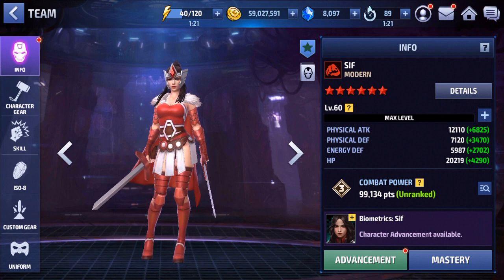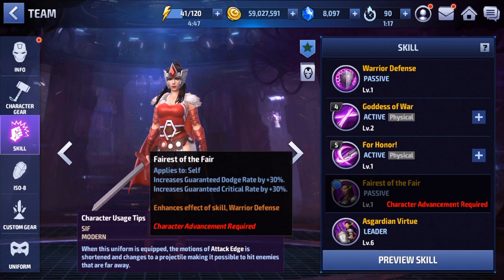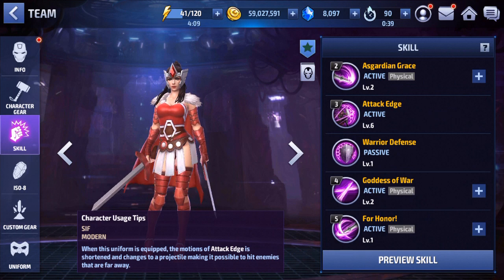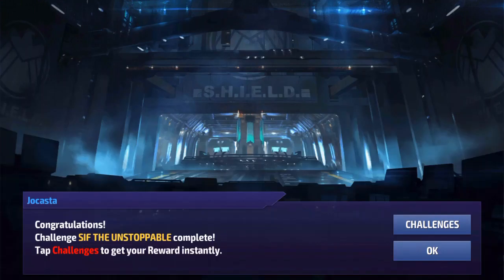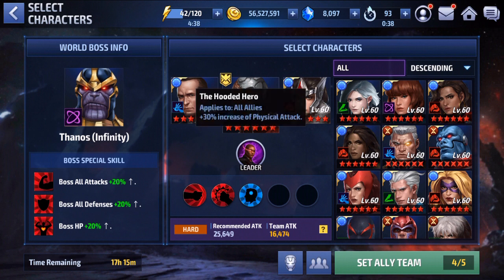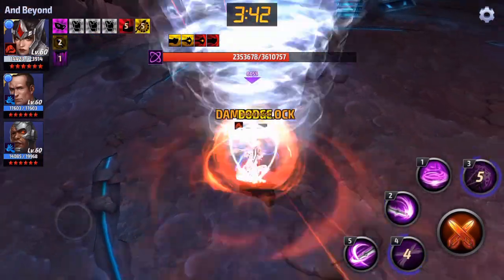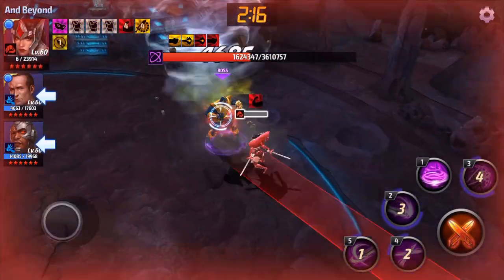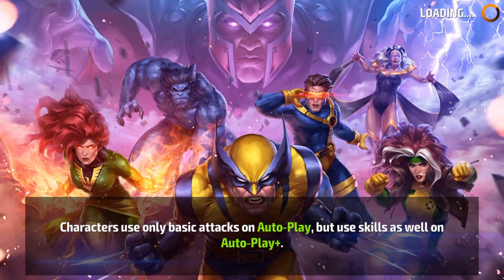Sif to Tier 2 Account Progression and Thoughts (MFF)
Ranking up Sif to tier 2. I've wanted to rank her up for a while now and happy to have her at tier 2 now. She is just a solid all around hero with her uniform.